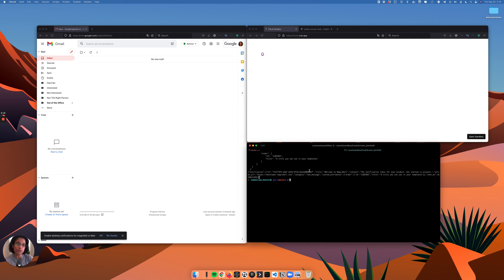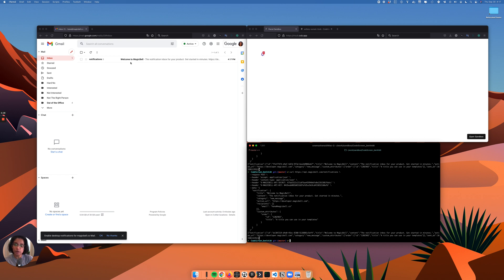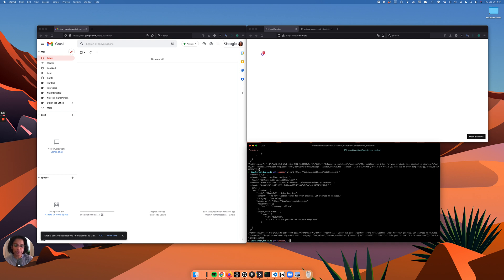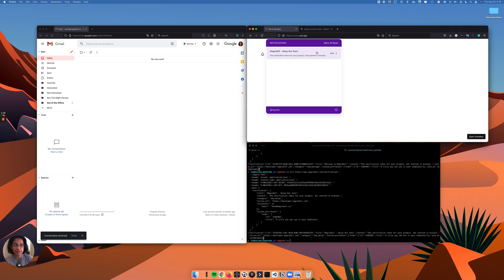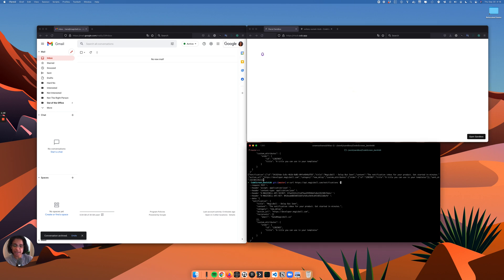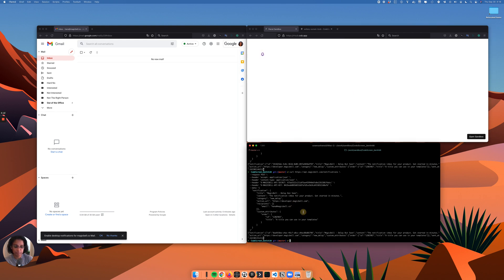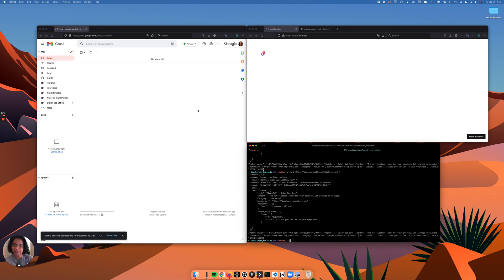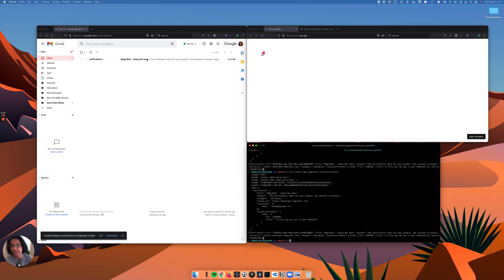MagicBell Tutorials - Smart Notifications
Smart notifications in MagicBell let you customize the channels for notifications based on their category.

You can order the channels differently, setup delays, or delivery only if the notification hasn't been seen already.